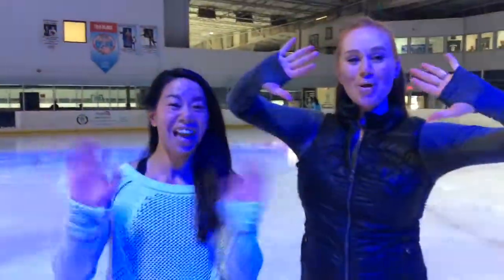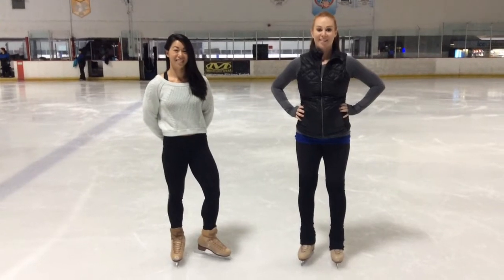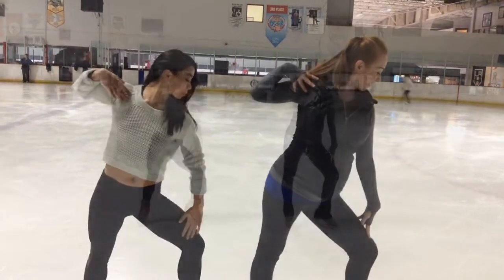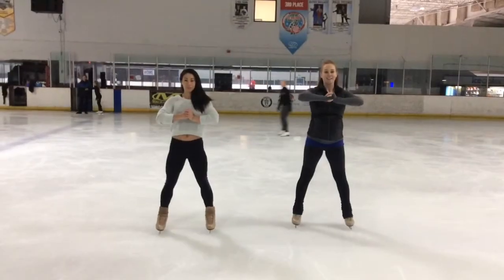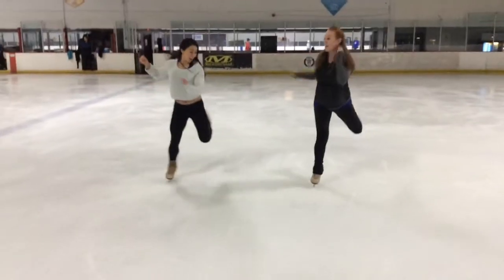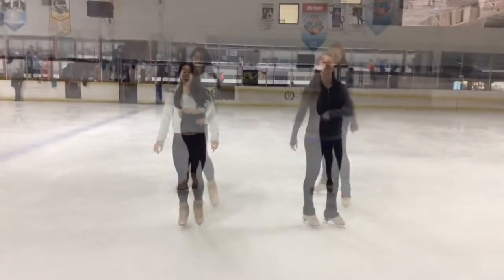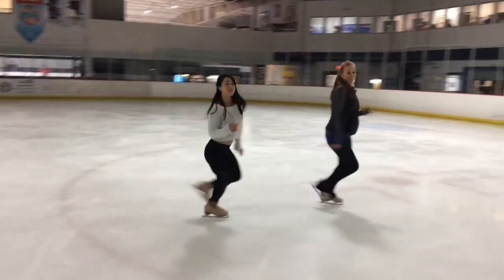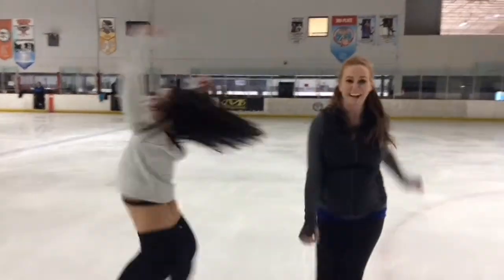My Movie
National Dance Day 2017  ice dancing tutorial by Sarah Kawahara